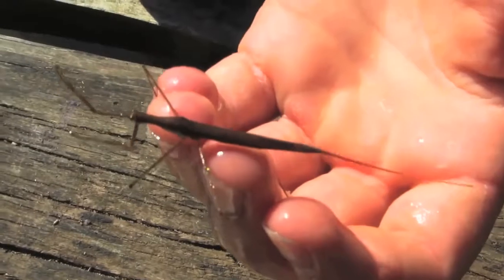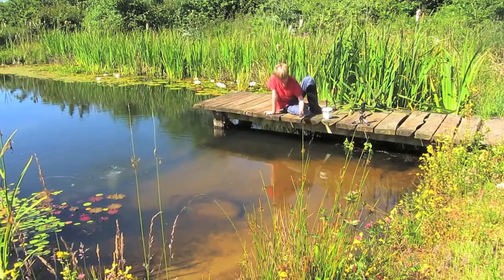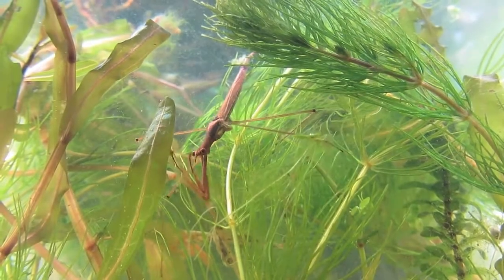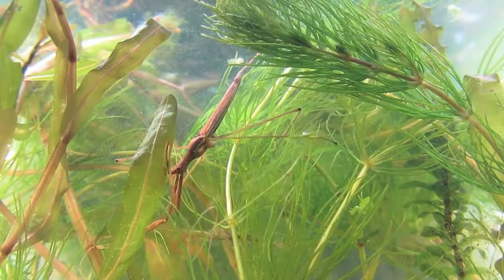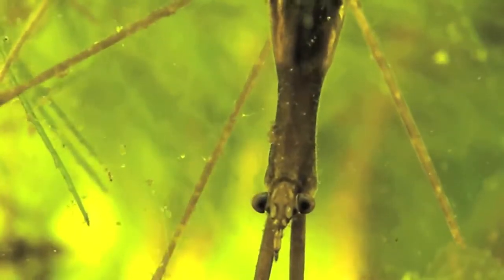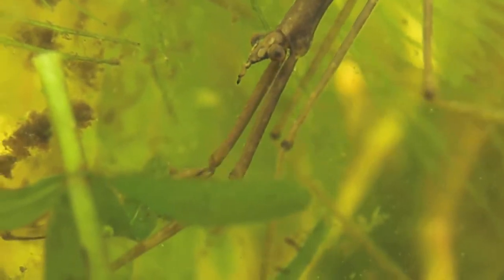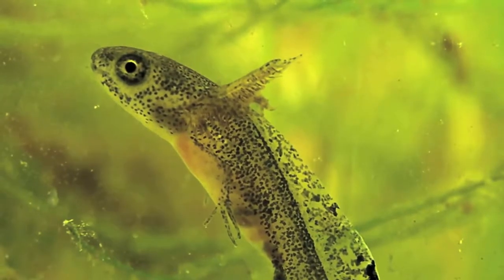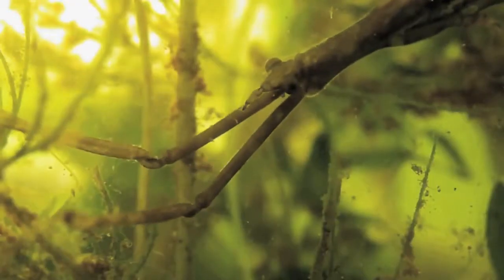The longest water insect in Europe - water stick insect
Theo Pagan describes how a water stick insect hunts for prey.